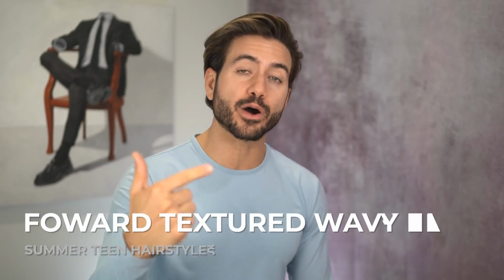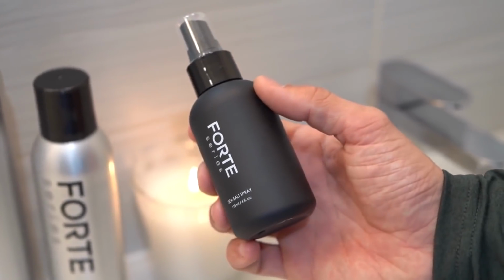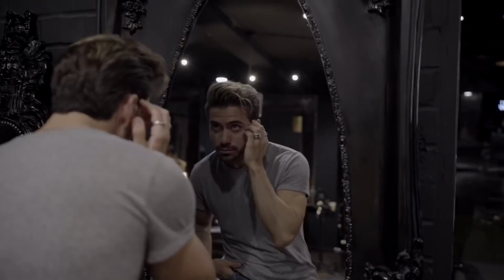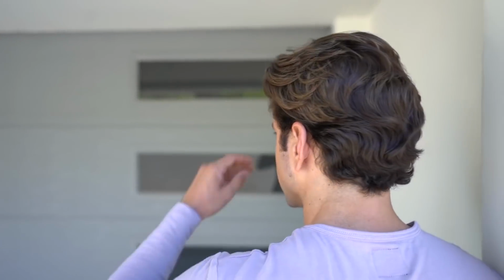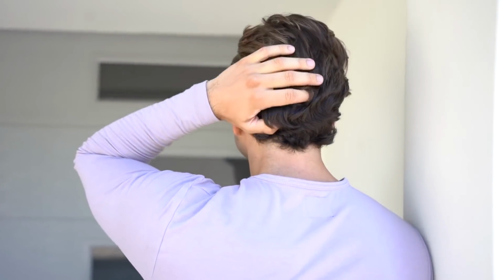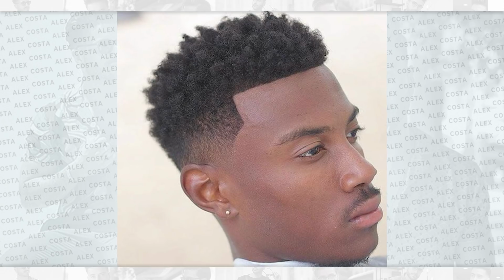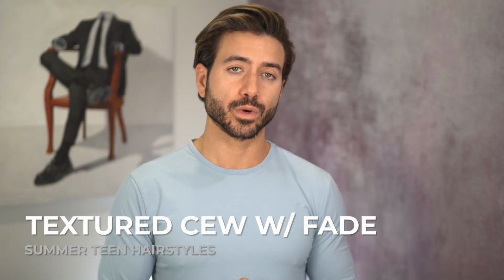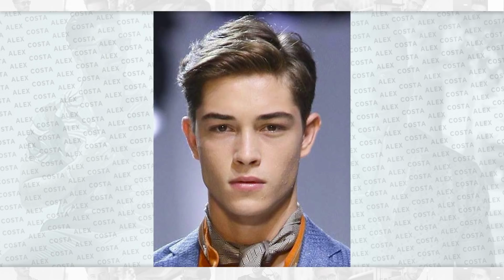The BEST SUMMER HAIRSTYLES for TEENAGERS 2021 | Alex Costa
Topic of discussion: Which hairstyle are you rocking THIS summer?!

If you've made it here, then you are on your way to a great hair summer. There are a lot of hair trends and tons of controversy this summer but we are taking everything in consideration for this video. Today we are going over all the BEST summer hairstyles for TEENAGERS this year. I am confident at least one of these hairstyles will make you stand out and give you a cool proper summer look!

On my channel you will find videos about men's fashion and style tips, men's hair, health, fitness, overall lifestyle, how to look good, and of course, my personal life. This includes my friends and family, so please be mindful of that and maintain a positive atmosphere in the comments section.